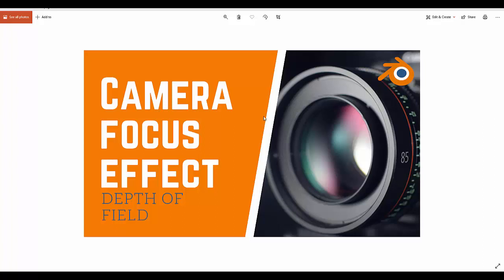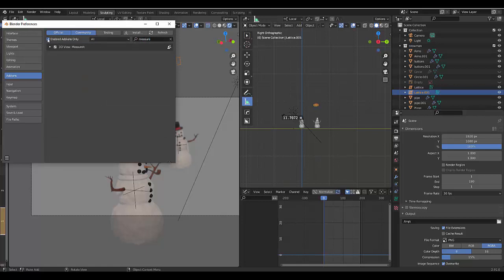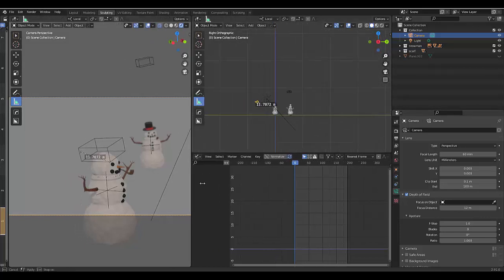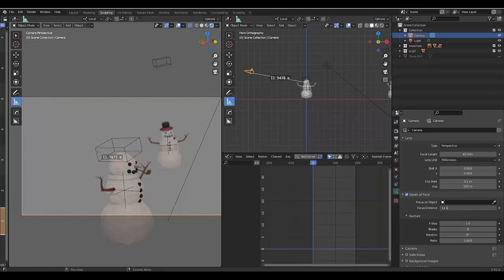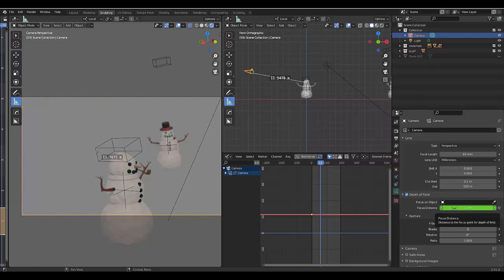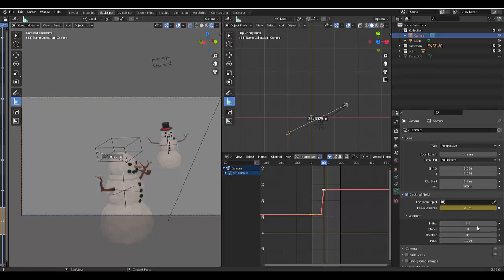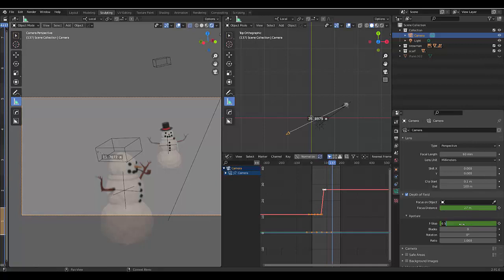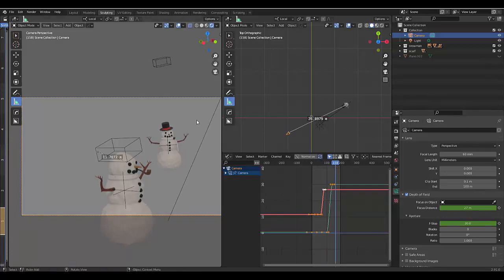How to create camera focus and blur effect in blender 2 9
Camera focus and blur effect in blender 2 9

Have you ever wanted to create a blur effect with your blender camera using depth of field as you would do in the real world? This tutorial is designed to show you how to do this and take you through the steps so you can create a background blur and focus effect as well as a blur and focus effect for the main object.

Camera focus and blur effect in blender using the depth of field settings. This tutorial show you how to focus on a specific object and then animate out to focus on another object. Finally we make use of F-stop to make both objects in focus.

00:00 Example of the blur effect
00:44 Installing addon MeasureIt
01:20 Delete keyframes to rebuild example blur effect
02:13 Using MeasureIt blender addon to get correct focus distance
02:46 Adjusting the focus distance for focus and blur effect on object 1
03:25 Animating the focus distance with keyframes
04:00 Using MeasureIt blender addon to get correct focus distance
04:15 Adjusting the focus distance for focus and blur effect on object 2
04:35 Adjusting the focus and blur intensity with F-Stop
05:33 Animating F-Stop to focus all objects and specific keyframe
06:01 Playing created animation